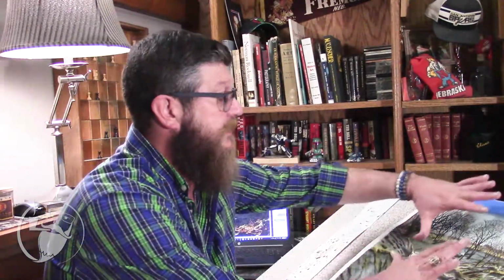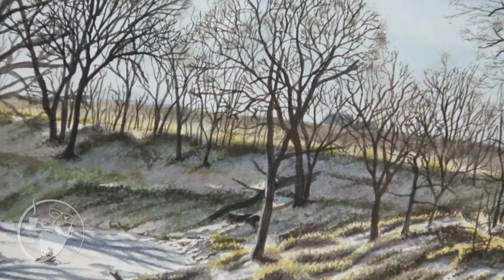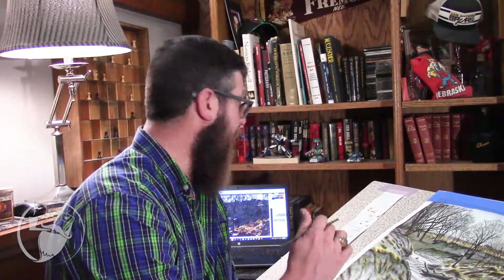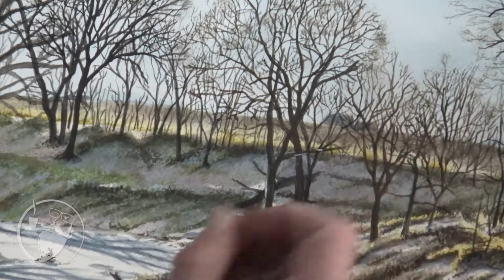Just a Guy Talking and Painting: The Journey of Self-Actualization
Self-actualization is a life-long journey to reach your potential, not just in talent but in your mental health and well-being. Nothing to heady, just me, my brush, and my brain.

This is my NEW studio space so feel free to give me some advice on lighting, sound, etc!!

11: The Journey of Self-Actualization

Cool stuff on Etsy